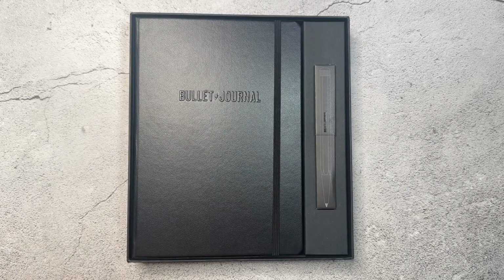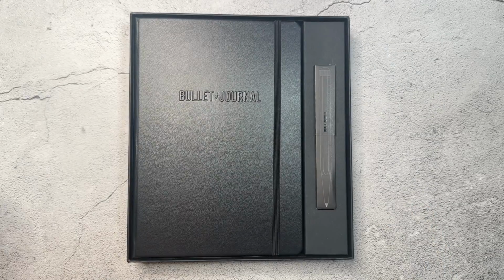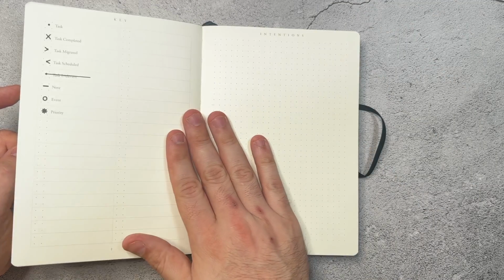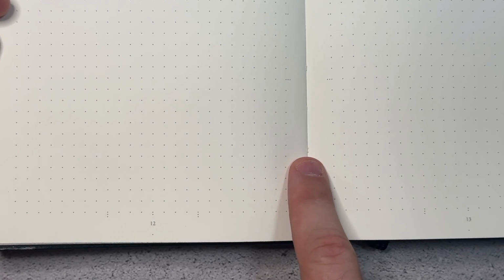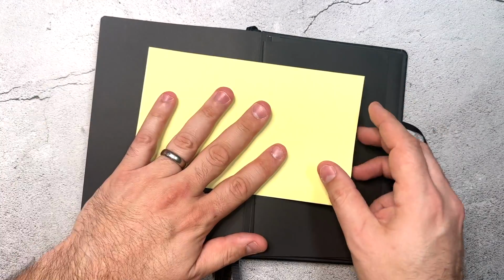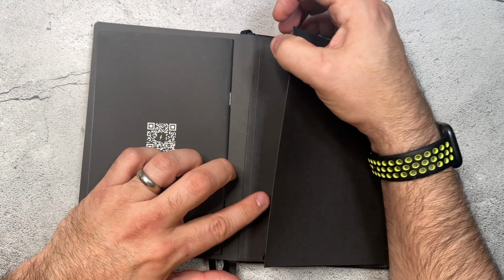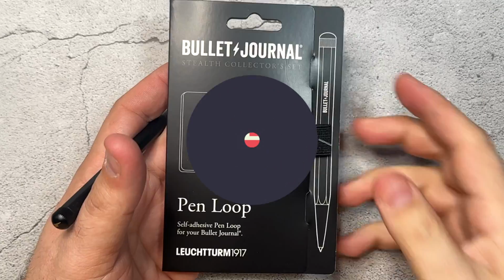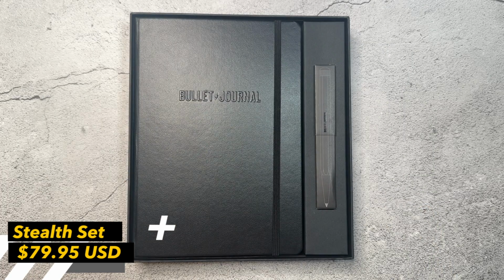The NEW Bullet Journal x Leuchtturm 1917 Stealth Box Set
Today we are checking out the new Bullet Journal Stealth Set. The Stealth Set is a limited-run collection of Bullet Journals' top-selling items. They all feature a sleek black design that includes The Notebook (Edition 2) with elegant black gilding, The Pen in a striking all black finish, and The Loop also in black.